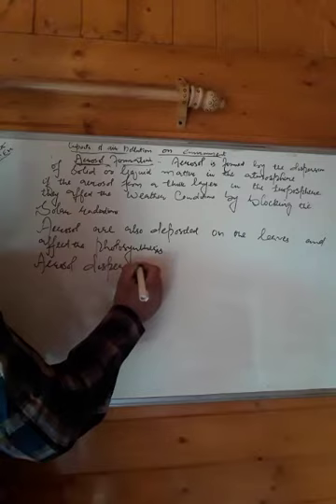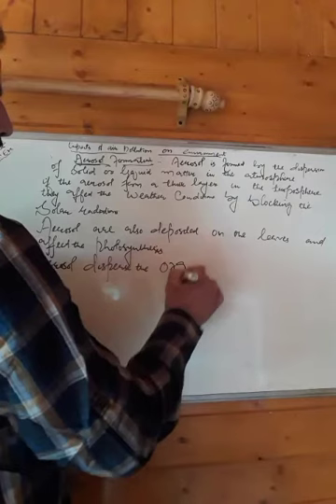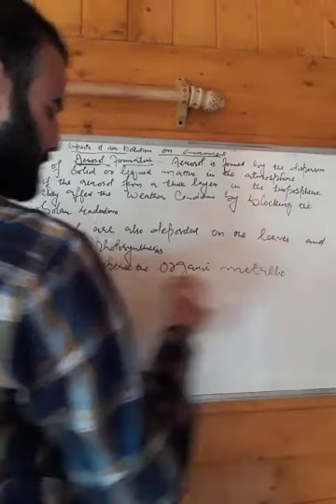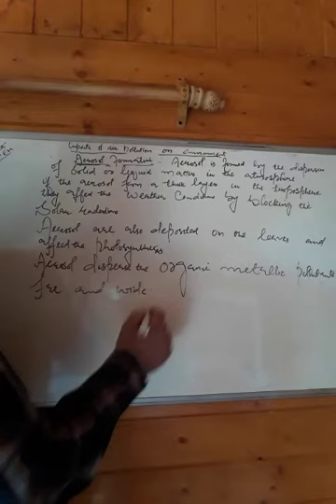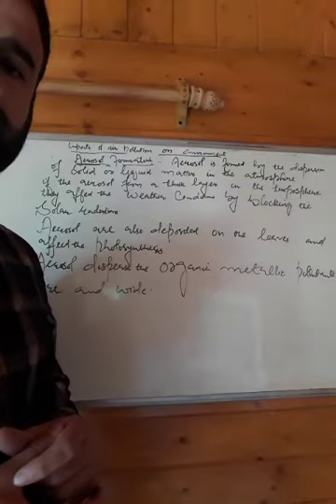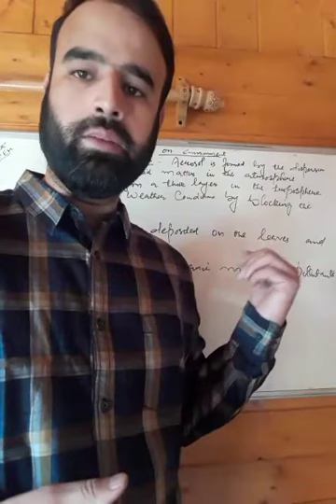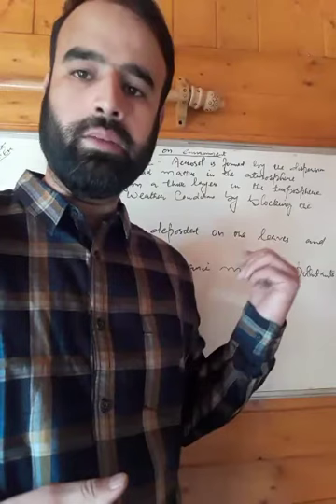Topic, Aerosol formation